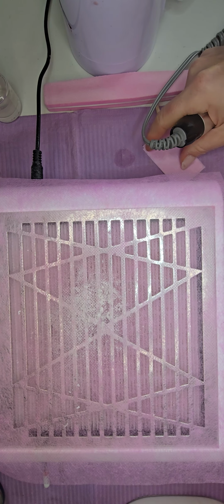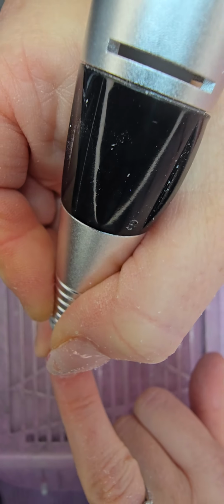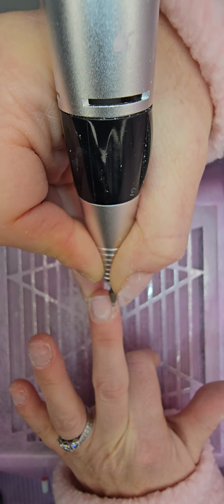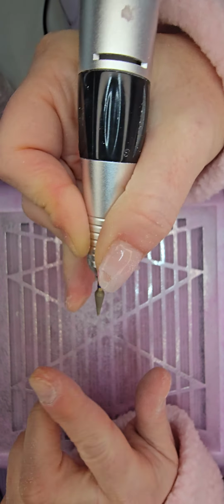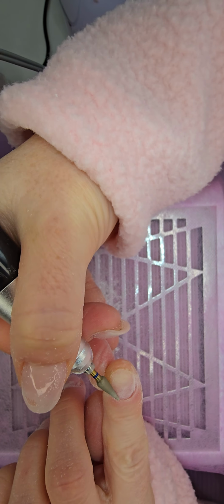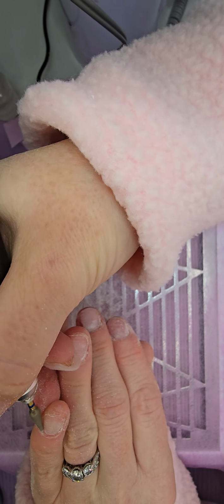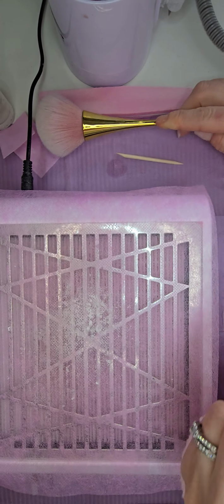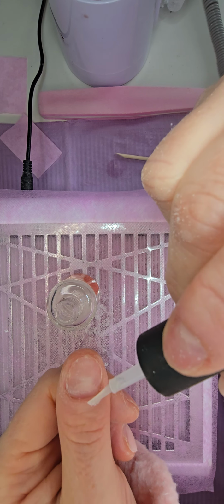Cuticle Care Made Easy: Using a Diamond Teardrop Bit for Gentle Exfoliation | Professional Nail Prep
In this video, we demonstrate the proper use of a teardrop-shaped diamond bit (blue band) for gentle and effective cuticle care. Learn how to exfoliate the cuticle from the nail plate and remove keratinized skin from the proximal nail fold safely and professionally.

This bit is a must-have for nail technicians aiming to achieve a clean, polished look during nail prep. Whether you're working with gels, acrylics, or natural nails, proper cuticle care ensures a flawless finish and long-lasting results.

In This Video, We’ll Cover:

How to correctly hold and angle the teardrop diamond bit for optimal results.

The ideal e-file speed for safe and gentle exfoliation.

Techniques for removing cuticle buildup from the nail plate without causing damage.

How to exfoliate the keratinized proximal nail fold for a smooth, clean nail appearance.

💡 Pro Tips:

Always use light pressure to protect the natural nail and surrounding skin.

Keep your bit moving to avoid heat buildup.

Ensure your client’s hands are clean and dry for effective exfoliation.

Perfect for beginner and professional nail technicians looking to refine their cuticle care technique!

📌 What You’ll Need:

Teardrop-Shaped Diamond Bit (Blue Band)

E-File with adjustable speed settings

Lint-Free Wipes

Cuticle Oil (for post-prep care)